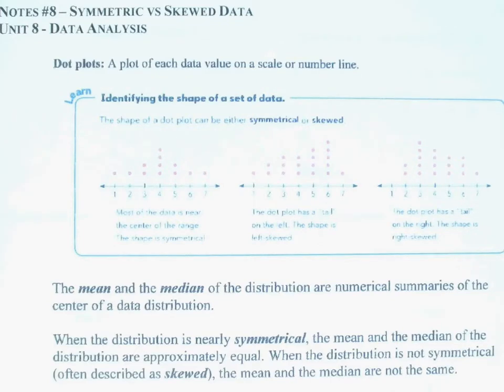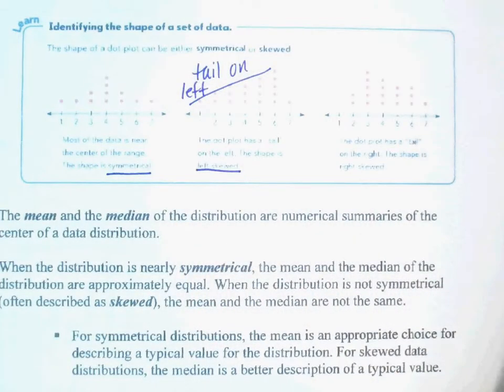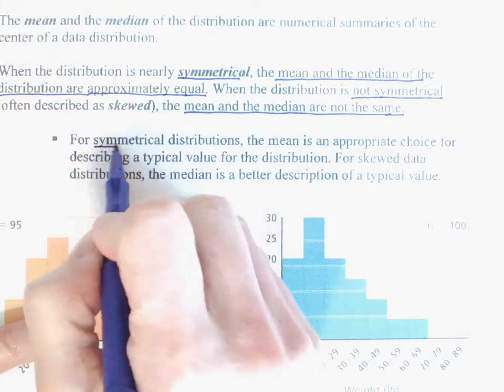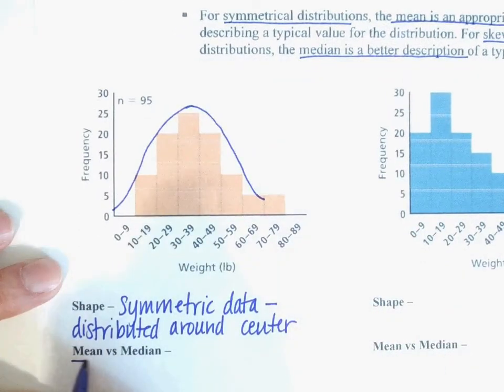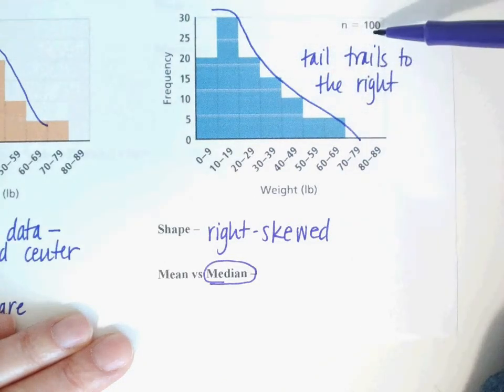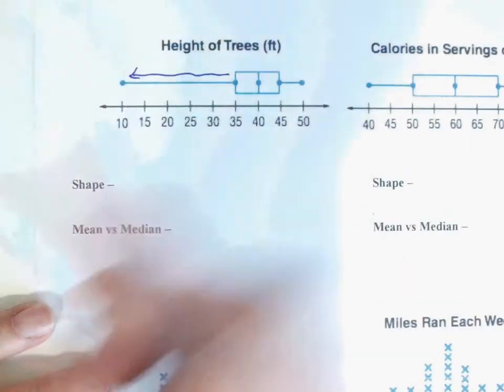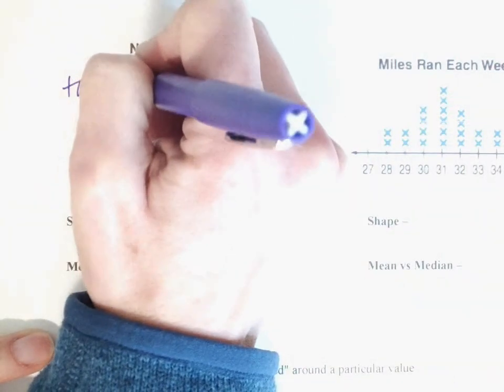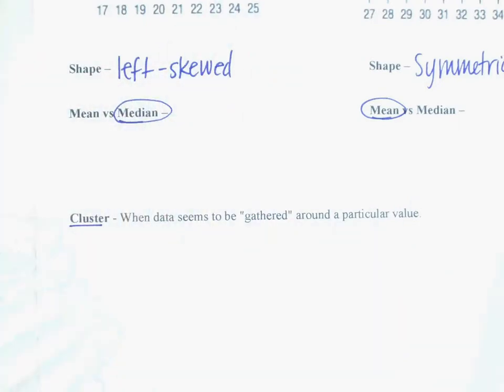08 Symmetric vs Skewed Data